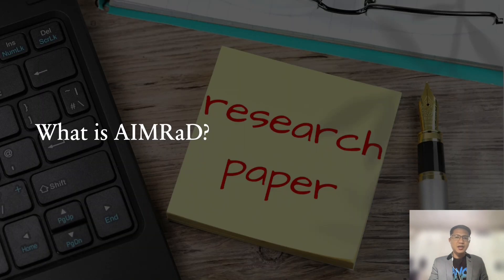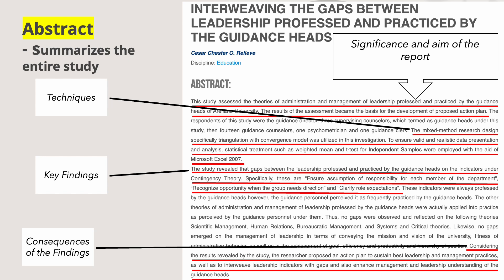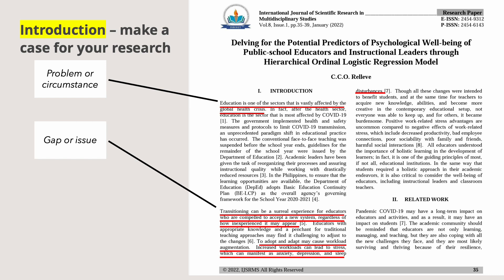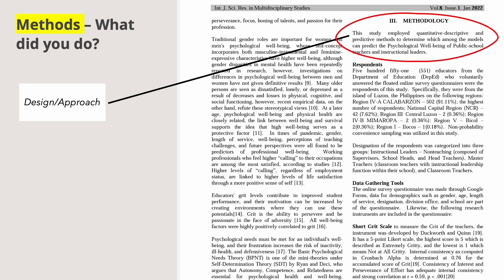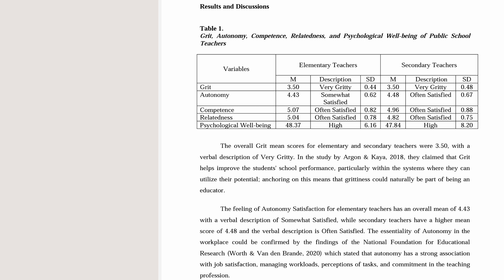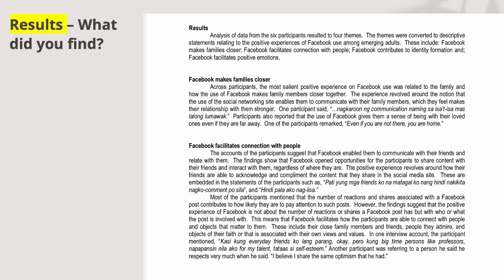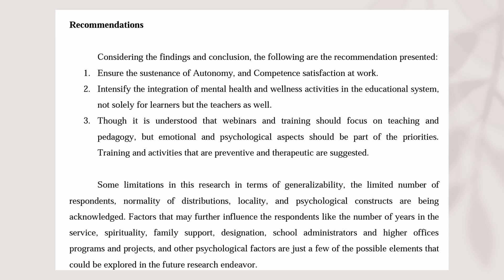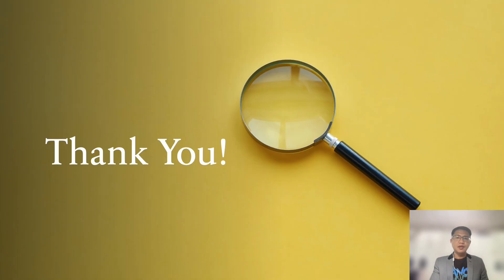IMRAD format with Examples - Part 2 (Research Journals)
This video explains the AIMRaD format using different research journal articles as examples in order to specify the suggested content for each section.

If you want to further understand research you may watch the following videos: